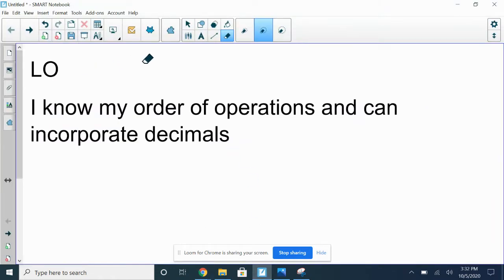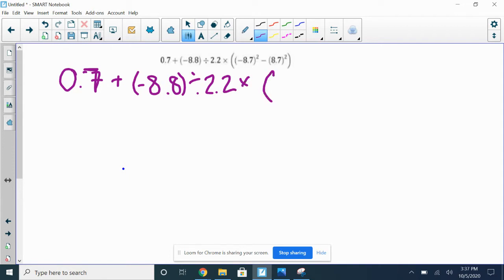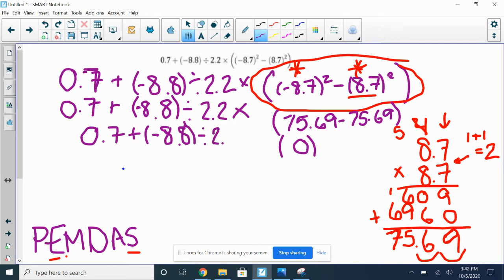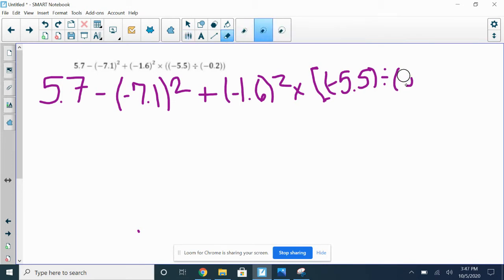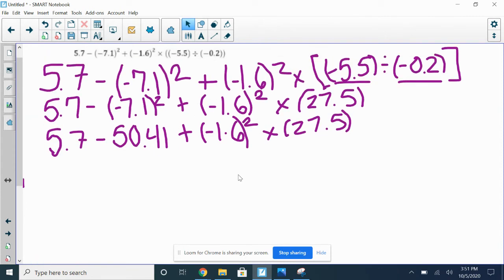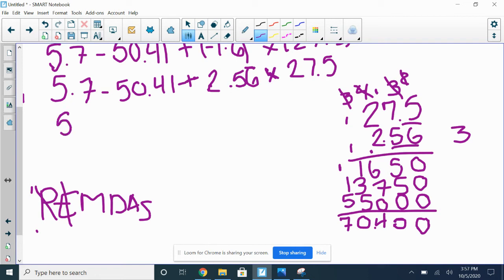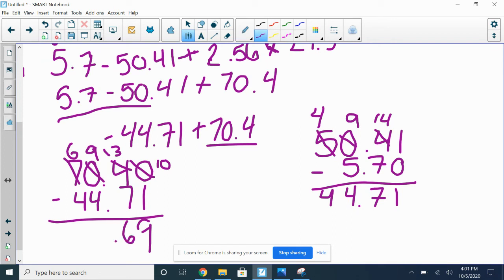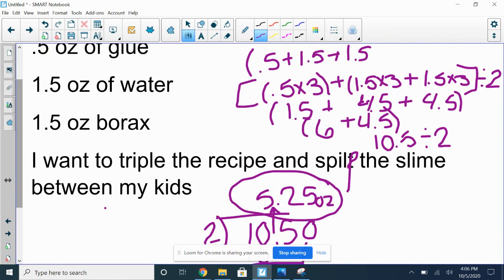Order of Operations with decimals incorporated